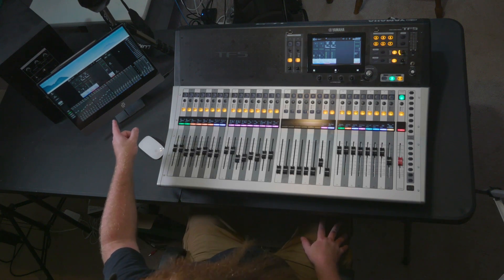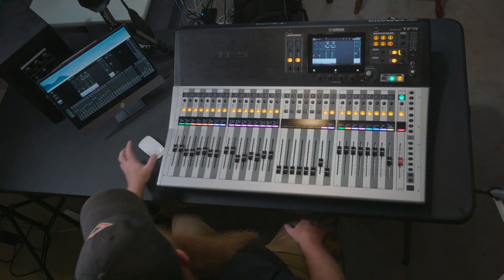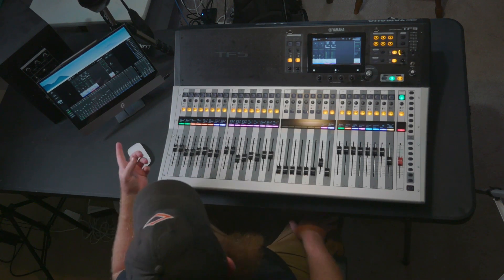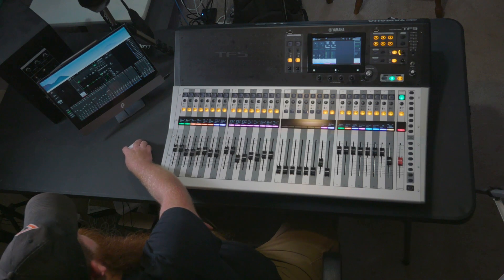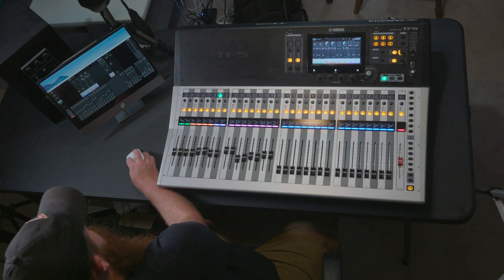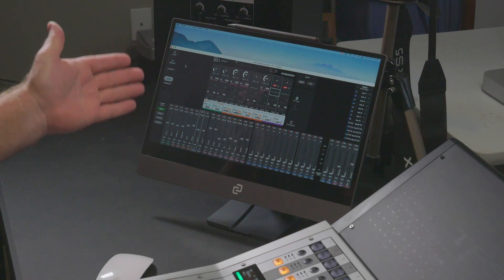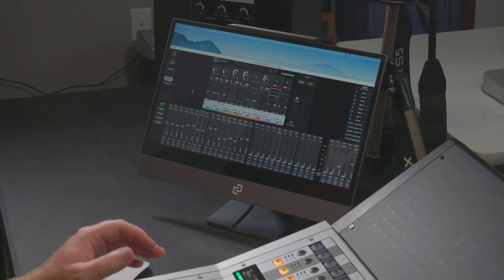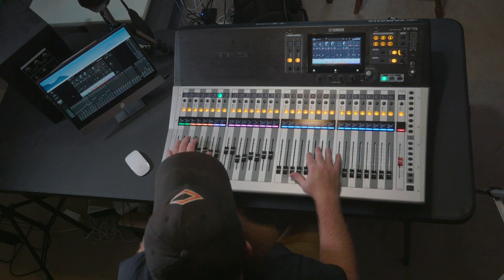Using TF editor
How to use Yamaha TF Editor with the TF5.